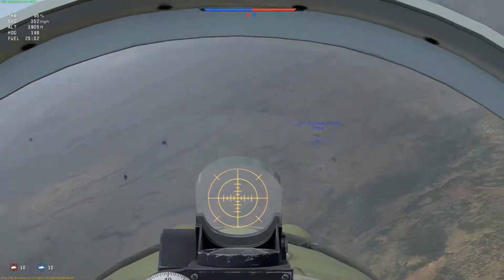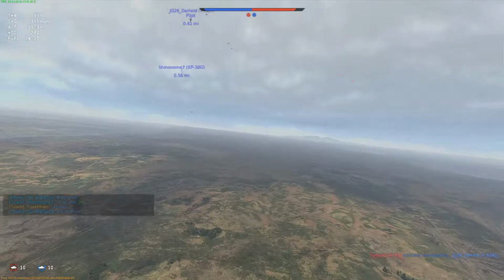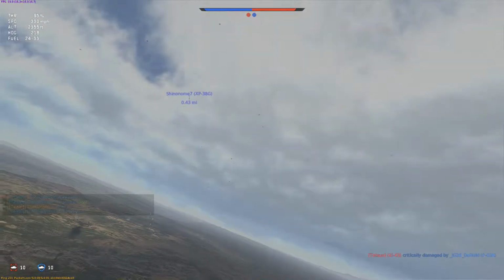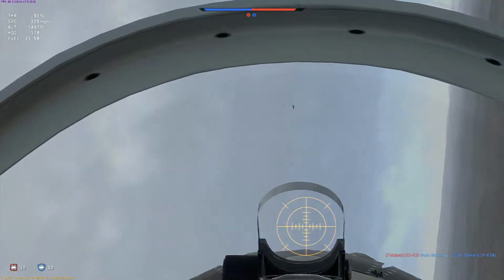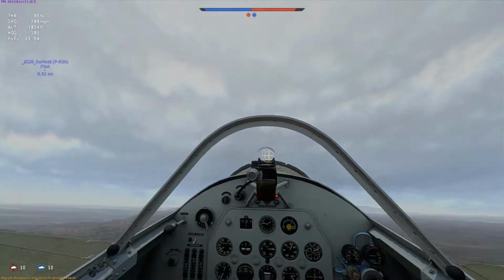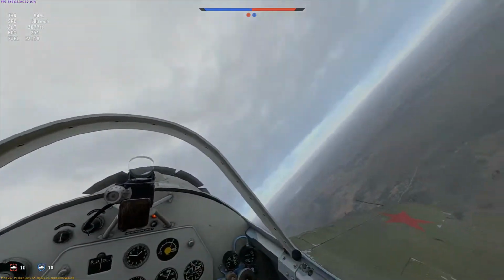War Thunder SB - I 185 (m82) - Khalkhin Gol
I wonder how good this plane could of been..